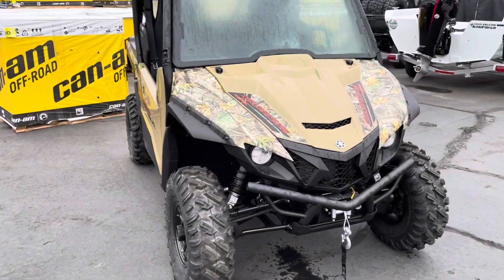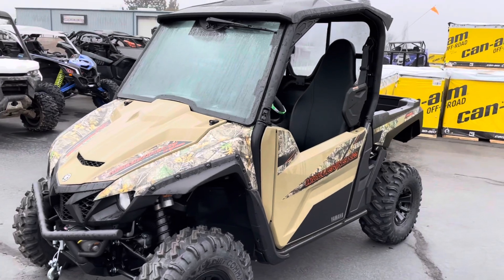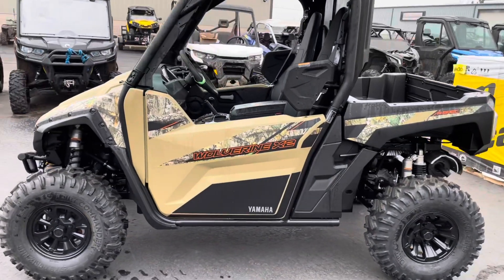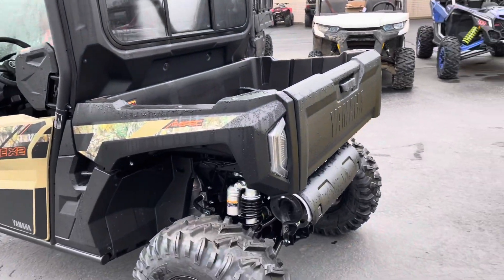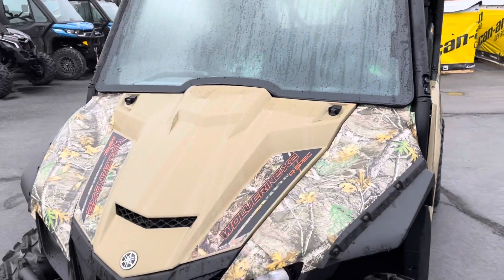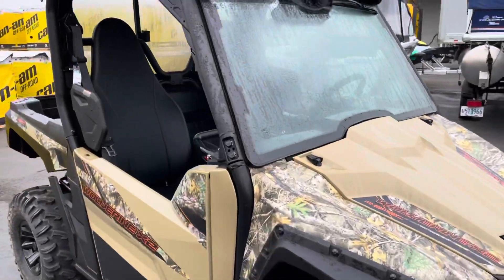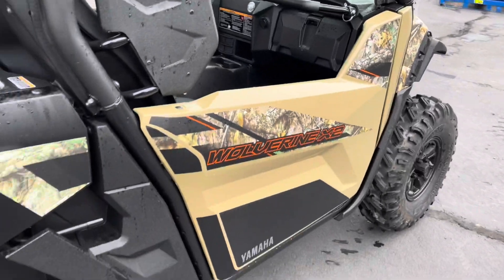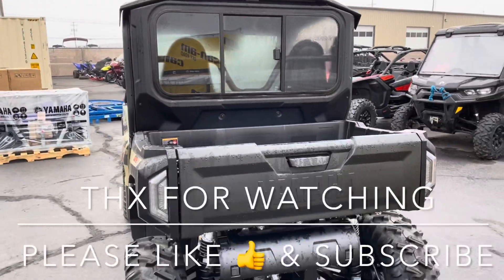2022 Yamaha Wolverine X2 R-spec. Glass windshield, Warn winch. Walk around & review. X2 850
In this video we walk around the New Yamaha Wolverine X2 R-Spec 850 Side by side. We show you some Yamaha oem accessories. Front and rear glass windshield. Wiper and washer kit.

Enjoy the group’s riding content from here in our playground Southern Oregon. The reason I started this Channel was to express my passion for all the Industry Leading Companies that I work with everyday. I love what I do and enjoying sharing our content with you.

Water World Boat & Powersport
Dealer List:
Can-am/ Ski-doo/ Roadster/ Sea-doo
Yamaha off-road, on-road, atv, sxs, waverunner, generators
Malibu/ Axis/ Tracker/ Suntracker/ Kingfisher/ Riverhawk/ Bayliner
Aluma Trailer